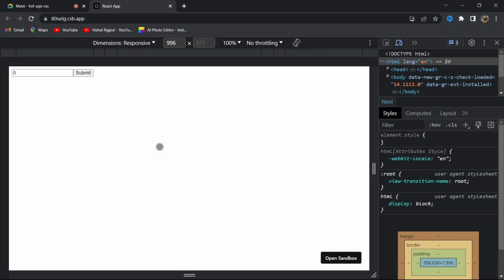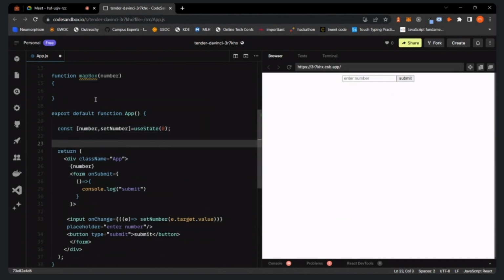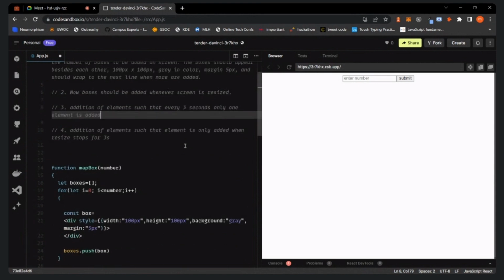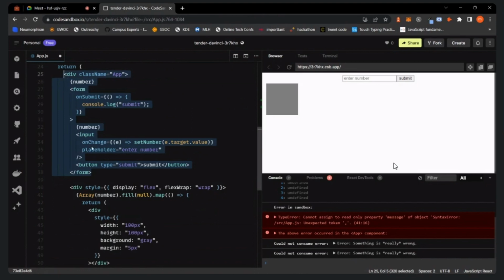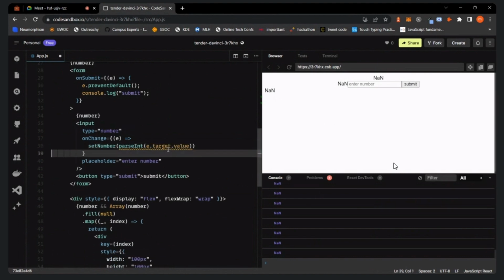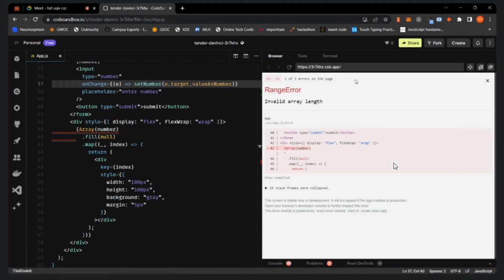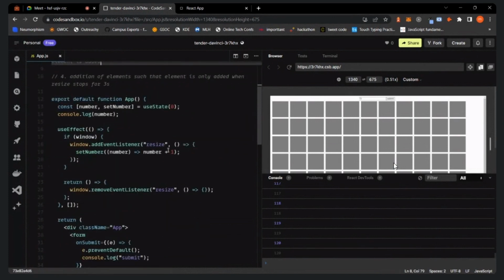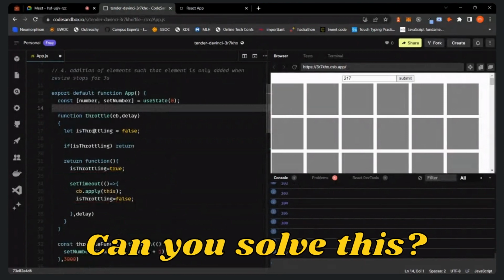Mock Machine Coding Interview: ReactJS | Debouncing and Throttling | Frontend Interview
Welcome to this mock machine coding interview in ReactJS! In this interview, we dive into the challenging world of frontend development, focusing on Debouncing and Throttling concepts.

Watch as we present a difficult coding problem and assess the candidate's problem-solving skills, ReactJS knowledge, and ability to implement efficient event handling techniques.

Timestamps:
0:00 Introduction to the Machine Coding Problem
2:09 Implementing the Logic to Display the Number of Boxes
30:30 Adding Resize Event to the Window
34:40 Implementing Throttling for Better Performance

If you're preparing for a frontend interview or want to enhance your ReactJS skills, this video is a valuable resource. Join us as we assess the candidate's proficiency in these critical concepts and witness their problem-solving approach firsthand.